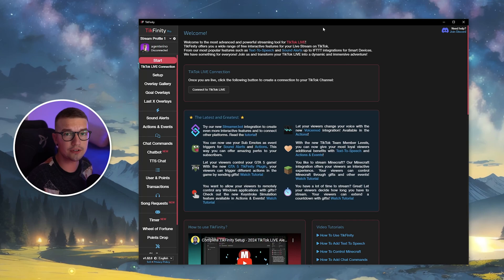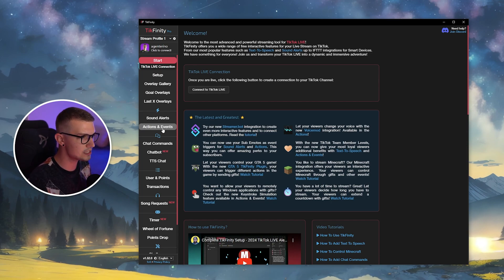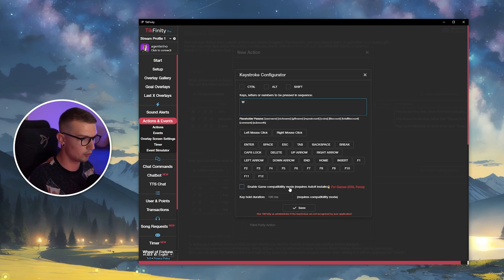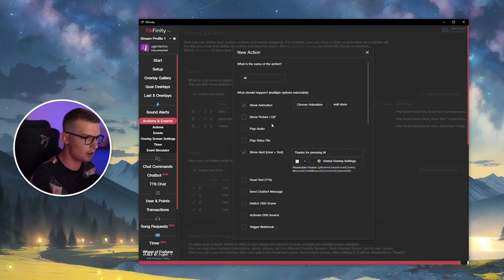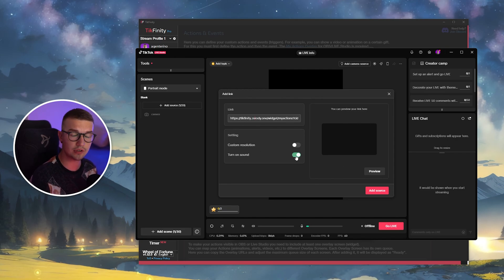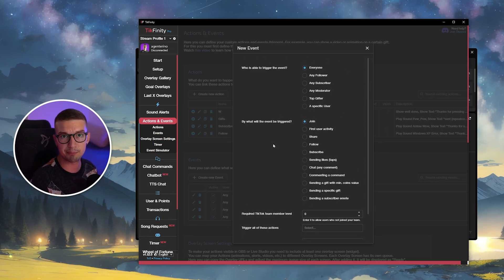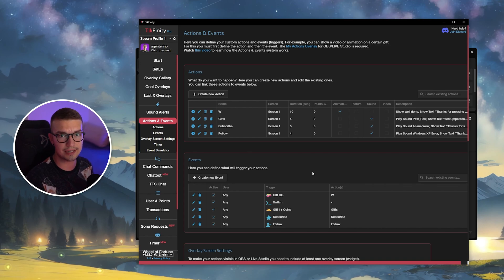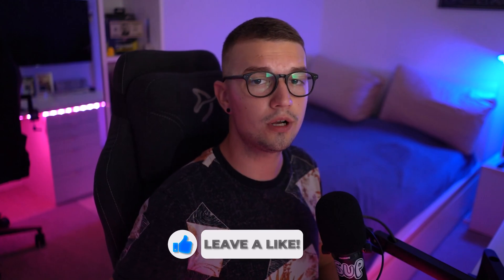TikTok LIVE Chat Controls Your Game (Tikfinity Tutorial)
In today's video, I'll help you set up keystroke simulations so your Tiktok viewers can control your PC (keyboard and mouse) using gifts or follows.